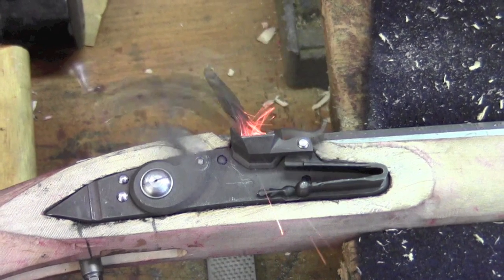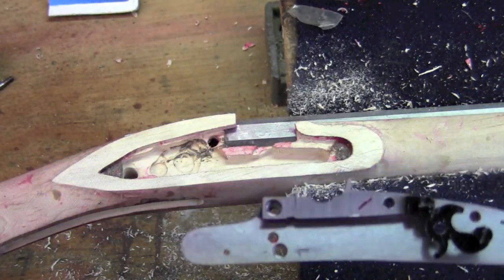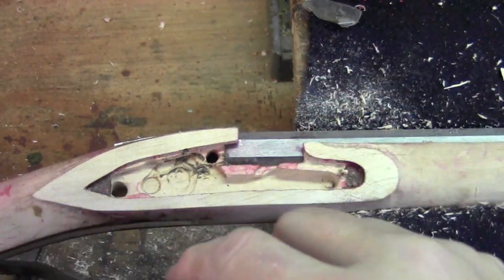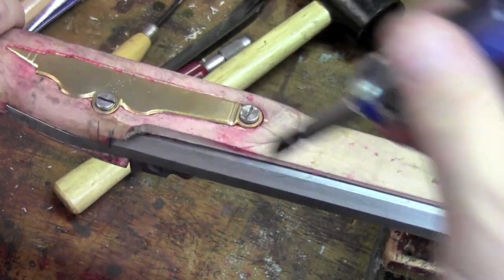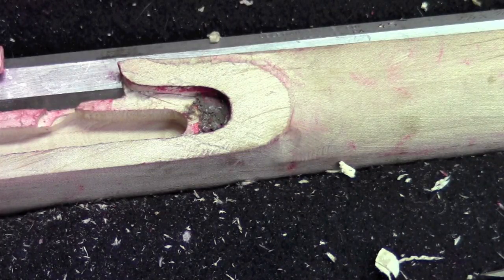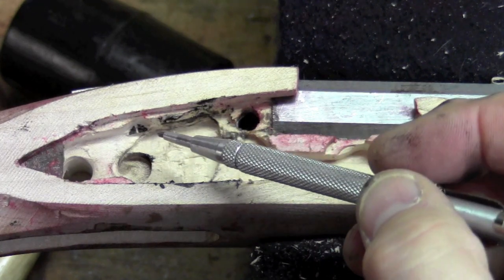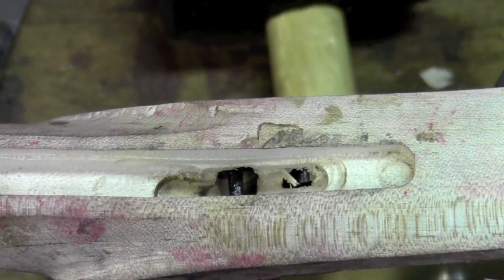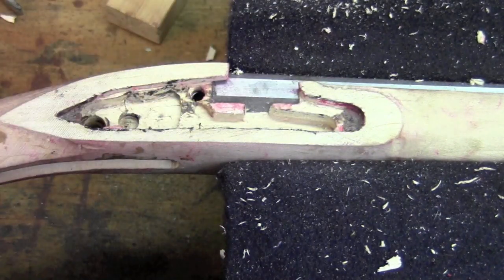Track of the Wolf flintlock kit update 8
In this update for the Track of the Wolf Bucks County flintlock rifle kit build. I'll inlet the lock work parts into the lock mortice.